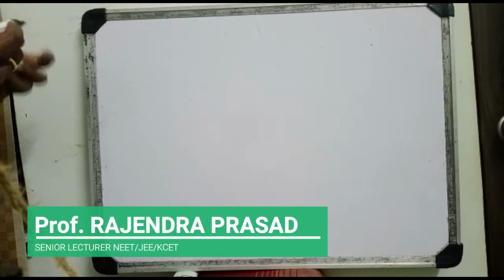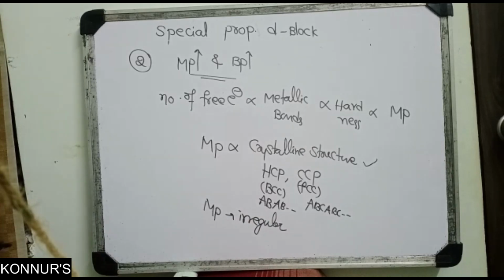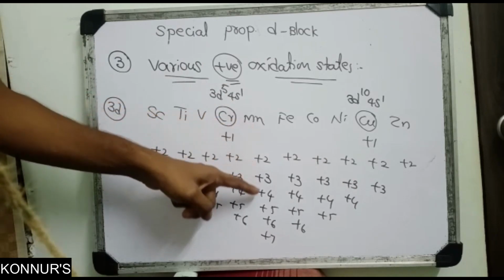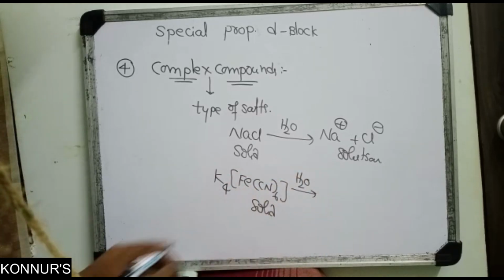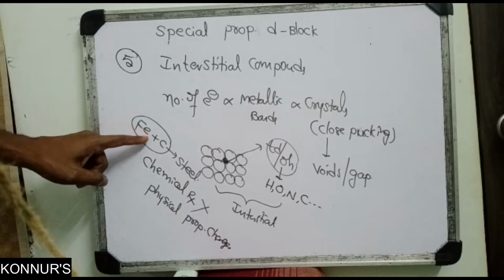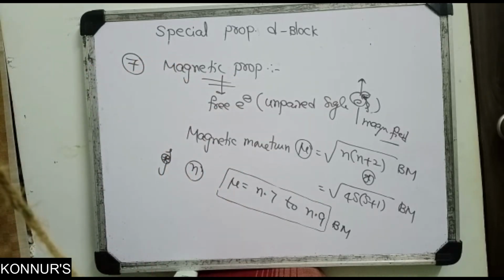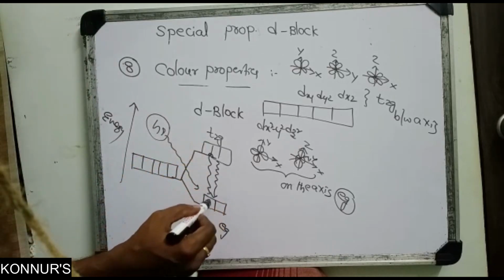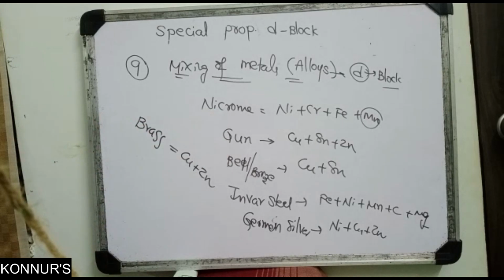Konnur's Crash Course | Chemistry | d block elements 2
Konnur's Crash Course | NEET/JEE/KCET | d block elements 2